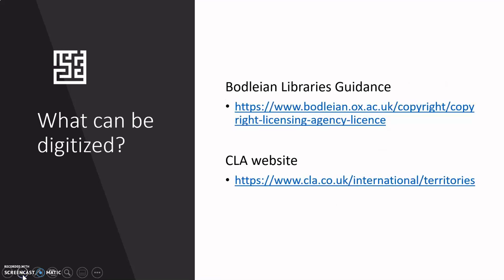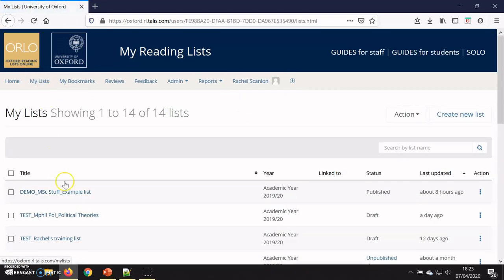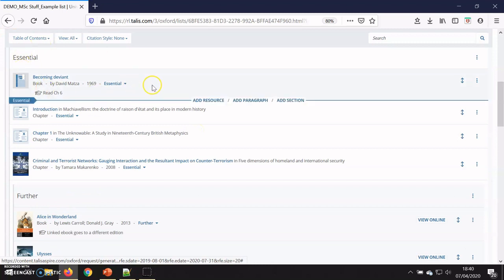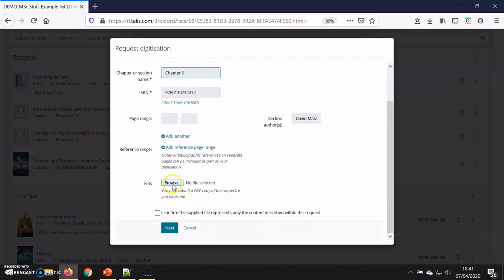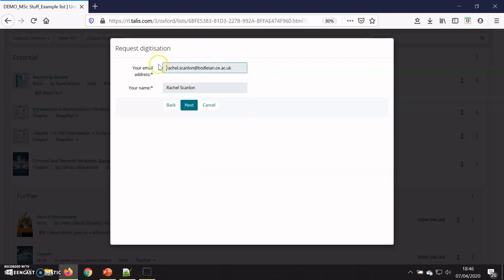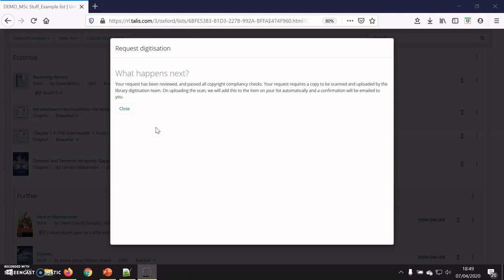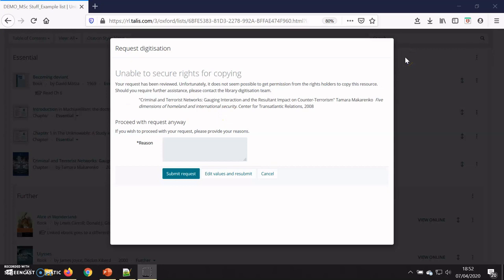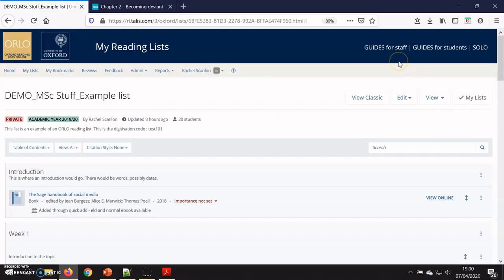ORLO Training - Requesting a Digitization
This is a  training video from Bodleian Libraries on how to request a digitization in Oxford Reading Lists Online (ORLO).